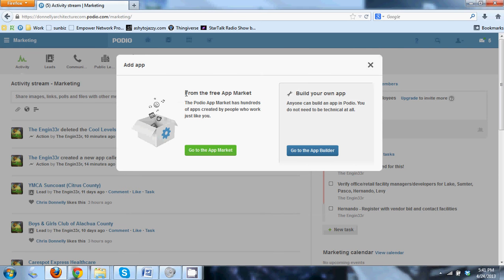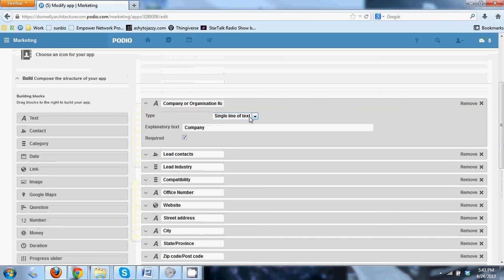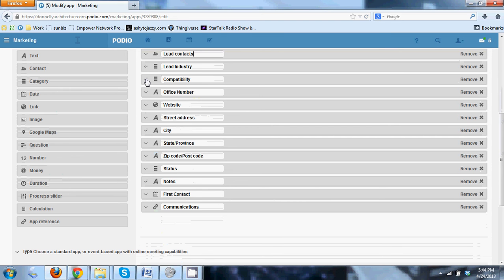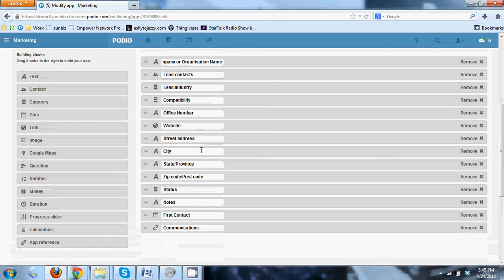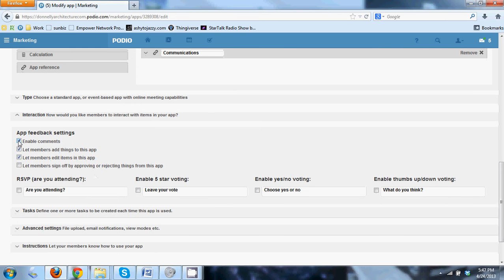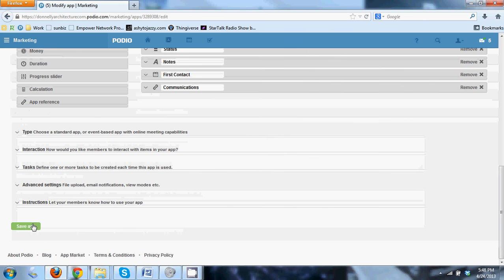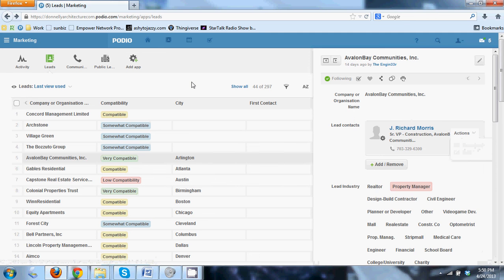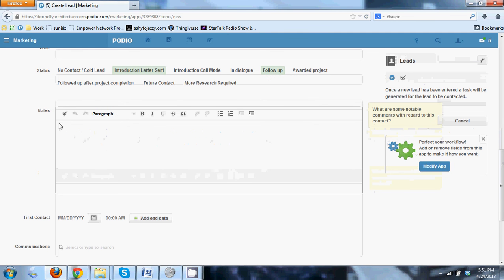Making and Managing Apps Using Podio - Project Management Program PODIO Walkthrough (2 of 3)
This is a walk-through for the wonderful project management site called Podio.com. I use Podio to manage my own companies, and I have found it to be a powerful tool.

This walk-through is intended to demonstrate how to make and manage apps in Podio.  I'll show you how to use this project management software to organize your business.